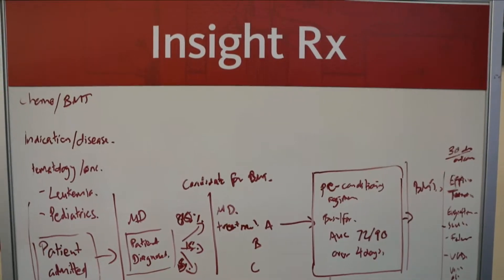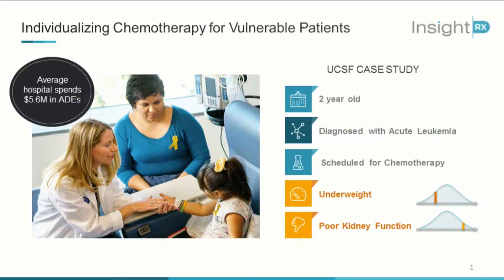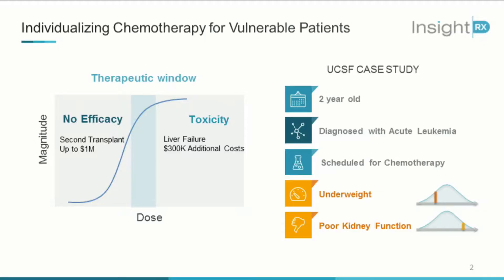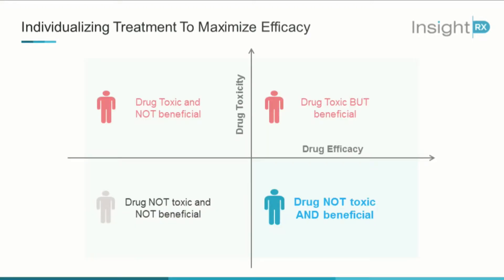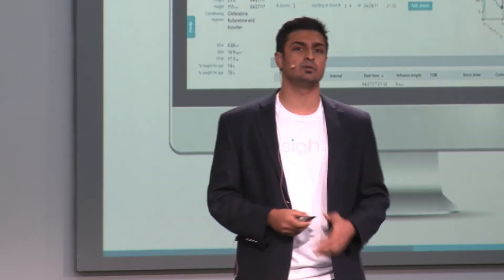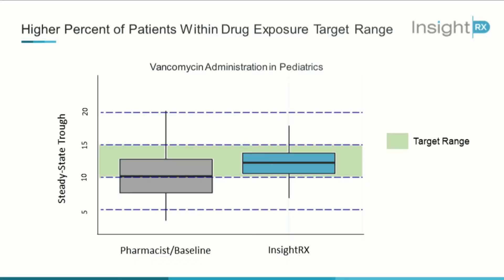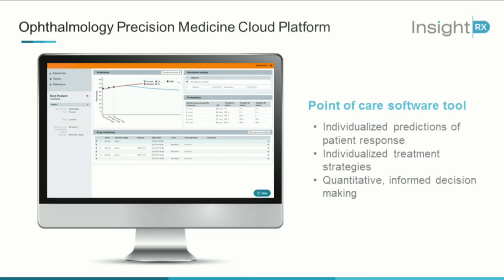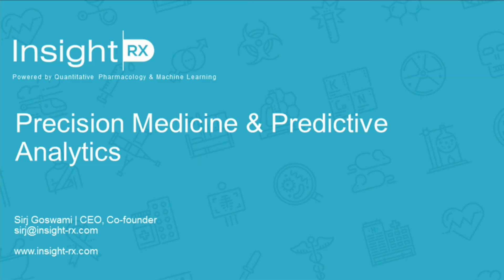TMCx Demo Day - InsightRX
InsightRX has created a quantitative pharmacology and machine learning enabled precision medicine platform.